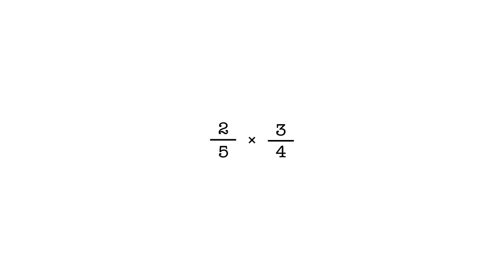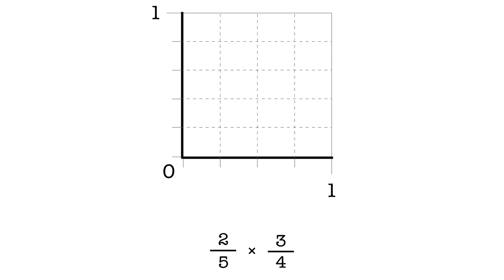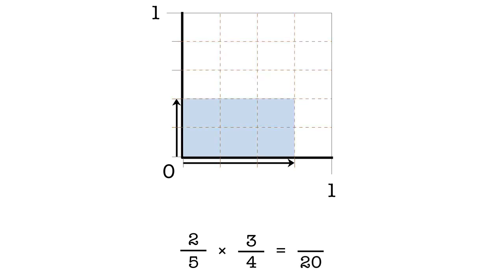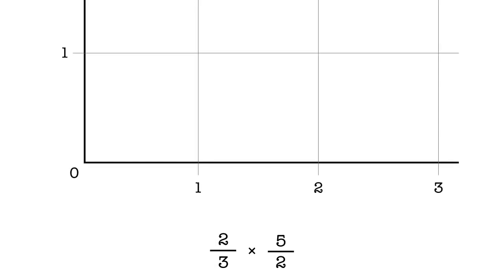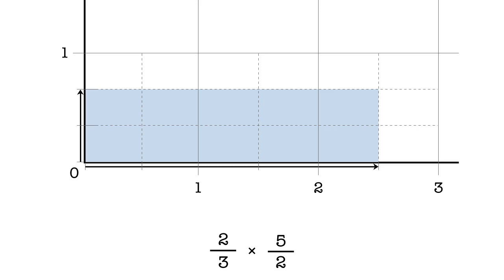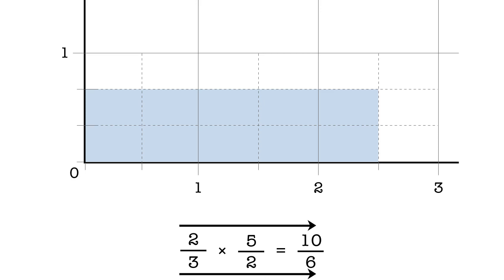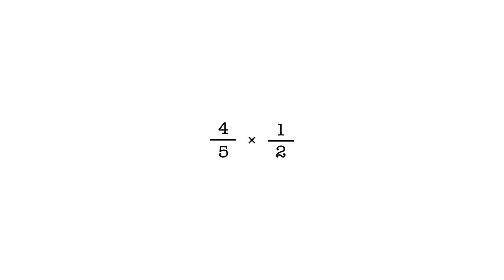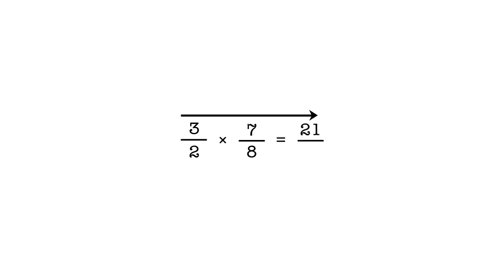Equivalent Fractions: Expanding Fractions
iLearn provides professionally designed math instruction for all markets, including home, K-12, college and adult ed. Our instructional programs combine the best scientifically-designed curriculum with state-of-the art delivery systems.

Our specialty is providing easy-to-use, highly effective support, for students who have difficulty learning math. It’s the easiest and fastest way to understand math and master math procedures.

This video is one of over 800 lessons from iLearn on math topics ranging from kindergarten through high school math.

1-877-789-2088 ext. 128 (toll free)

If you prefer to read, rather than watch this video, here’s the transcript:

Title: Equivalent Fractions: Expanding Fractions